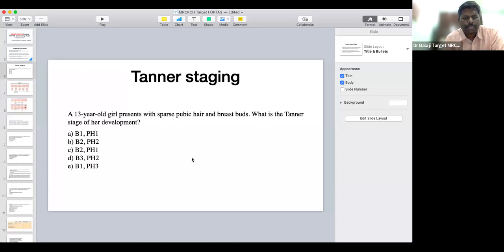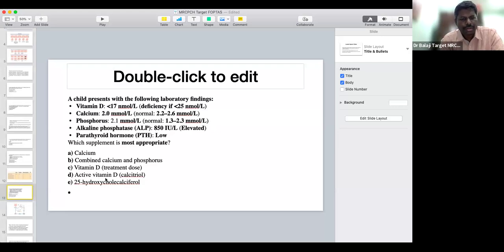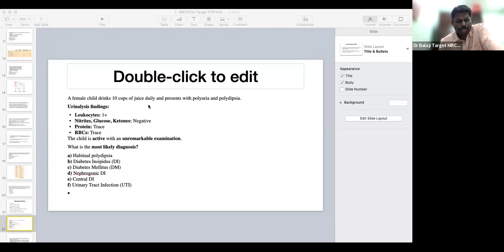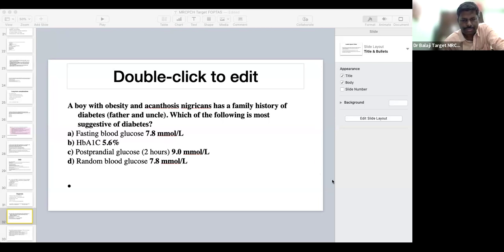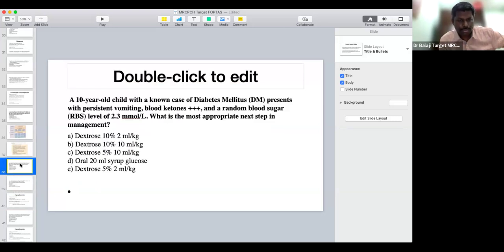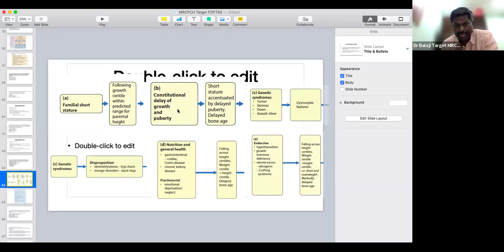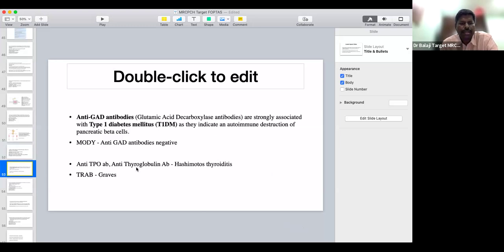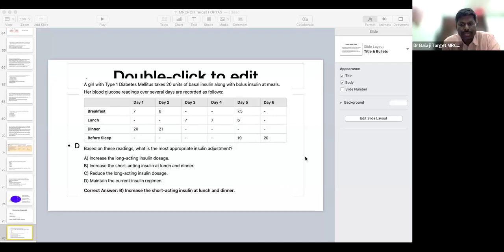MRCPCH FOP TAS Endocrinology recalls